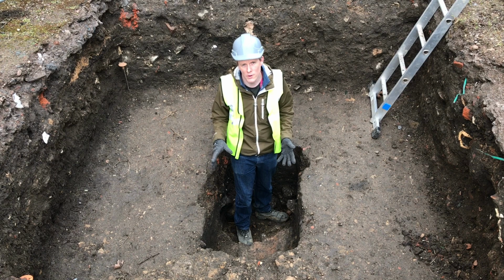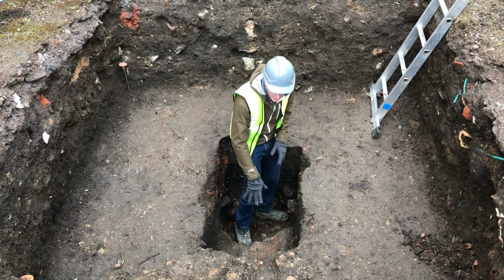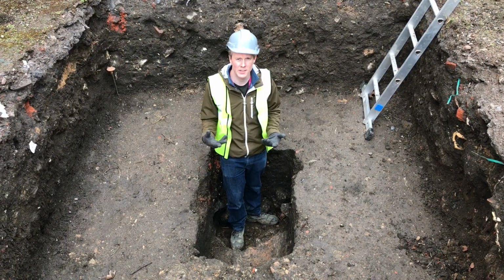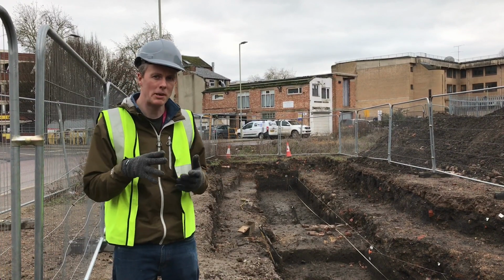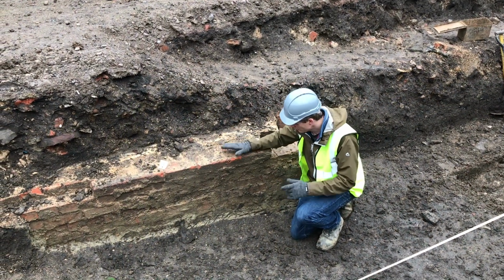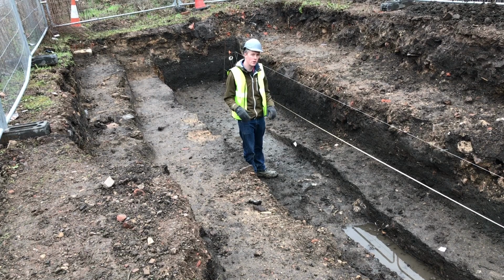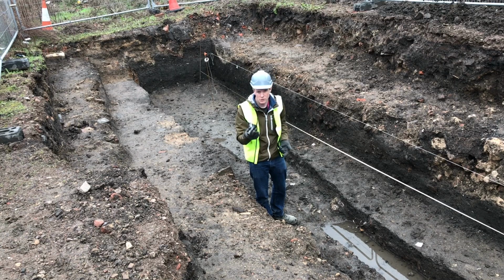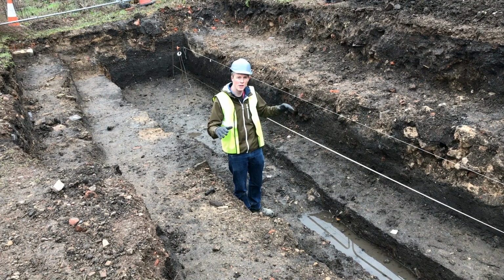Kings Quarter archaeological investigations - part 2